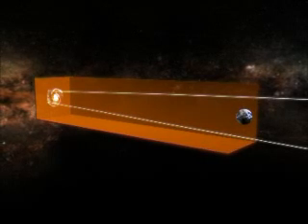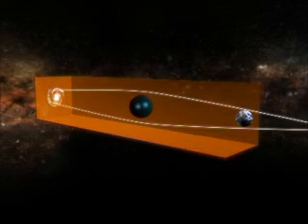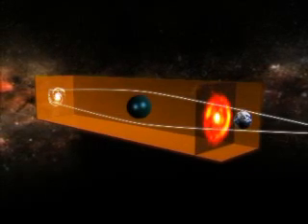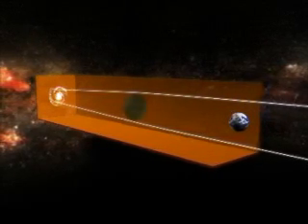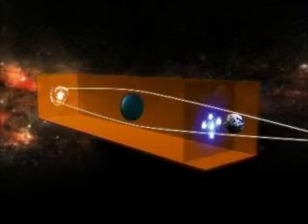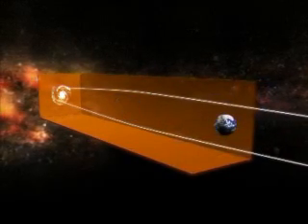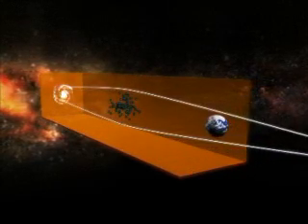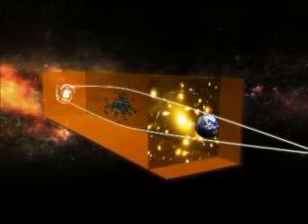Gravitational Illusions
Clip 7 from 'Hubble - 15 years of Discovery' regarding gravitational lensing.